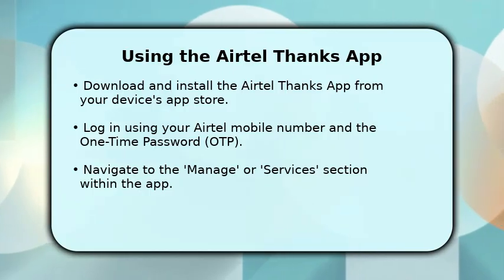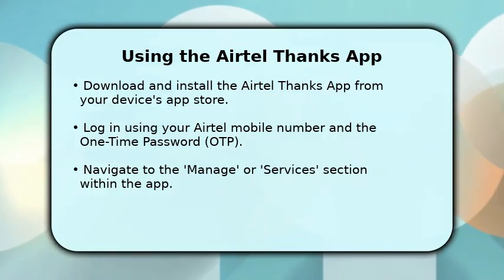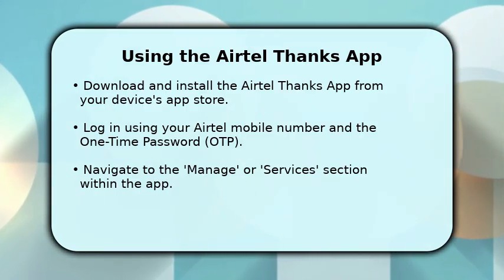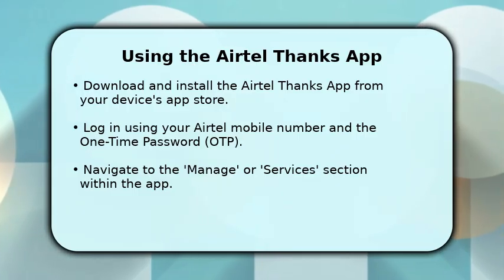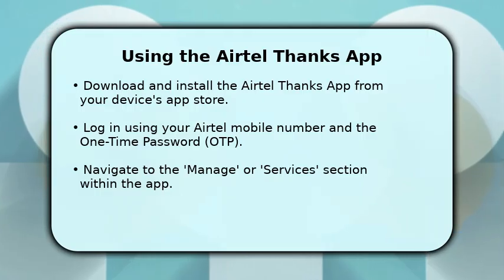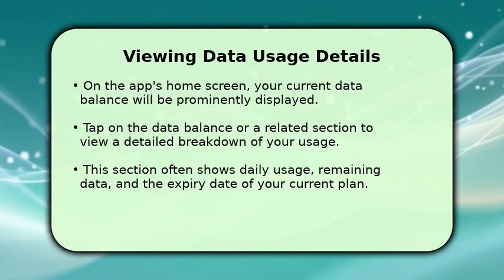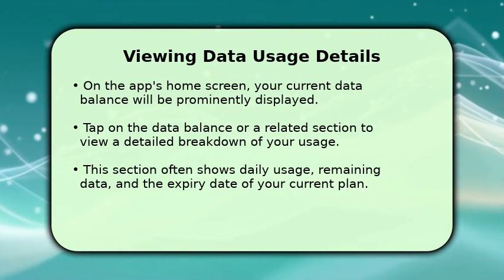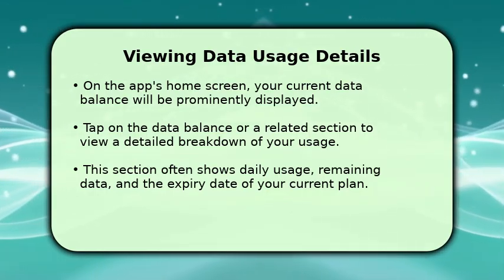How to Check Airtel Data Usage History 2025 (Only Way)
▸ :^) Are you looking for the most reliable method to monitor your mobile data? This video provides a step-by-step guide on how to check Airtel data usage history, ensuring you stay on top of your consumption. Learn the definitive way to view your current data balance and delve into your past data usage records with ease. We'll show you the official tools and processes available to every Airtel user, from using the Airtel app to simple USSD codes, to help you understand and manage your mobile data effectively. Stop unexpected data depletion by staying informed about your internet usage patterns. This comprehensive tutorial is your go-to resource for mastering Airtel data management, making sure you always know exactly how much data you've used and how much is left. Get ready to take full control of your Airtel data.